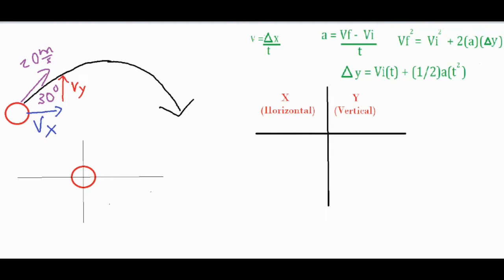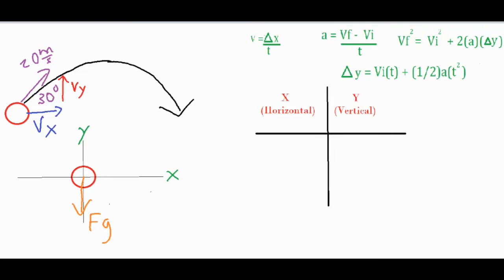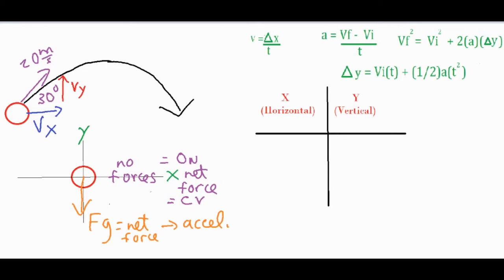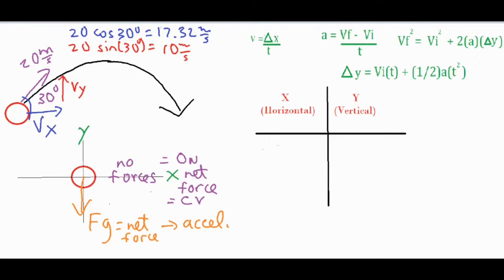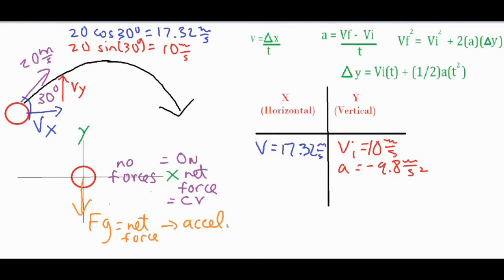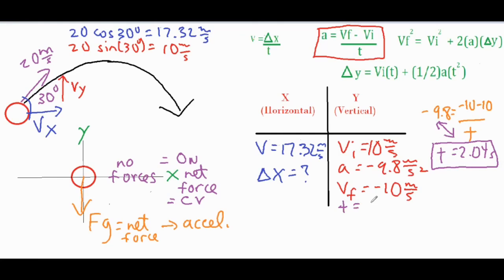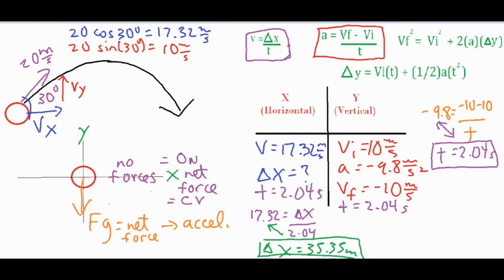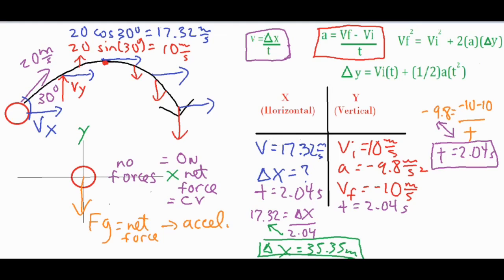Projectile Motion: How Does it Accelerate and Move at Constant Velocity? (Concepts & Example)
In this video, projectile motion concepts related to forces, axes, and types of motion are all presented to discuss how a projectile moves.  A full projectile calculation is also completed to show how these concepts are utilized in the problem solving process.